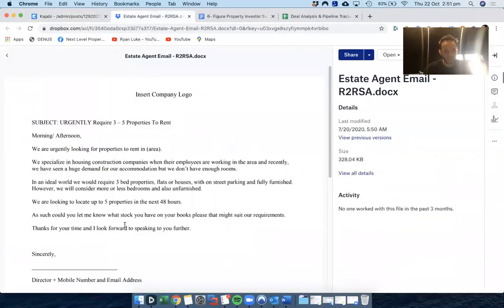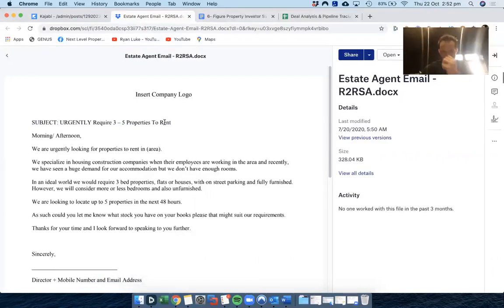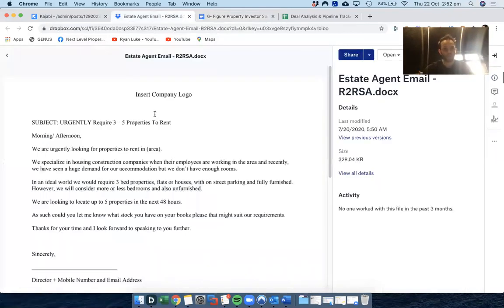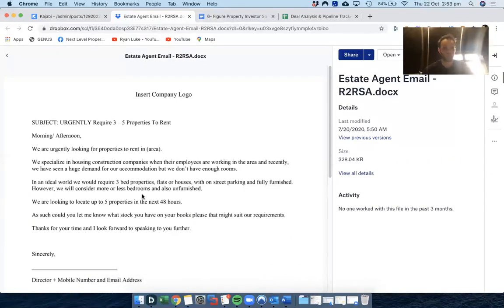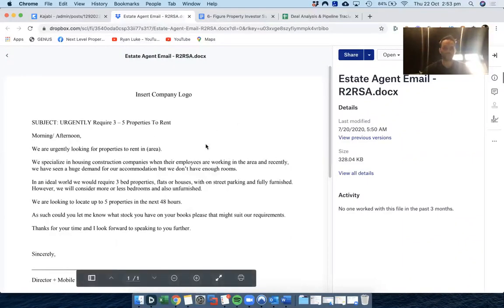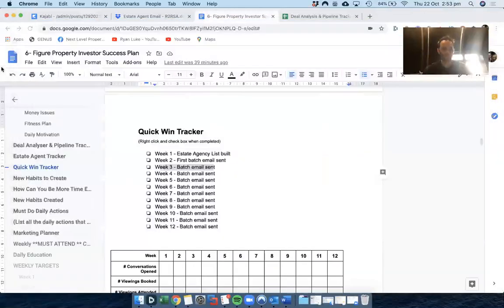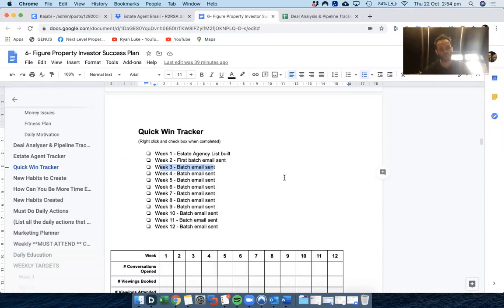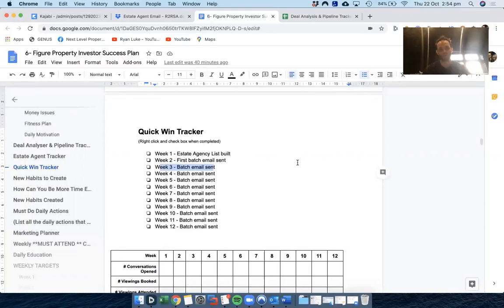Quick And Easy Ways To Win With Property Investing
Source your first, or next, £3K per month (profit) ContractorBnB Property in 30 days or less

🖥️ To help me spot BMV deals and find contractor leads to fill my properties I use this amazing tool, highly recommend it